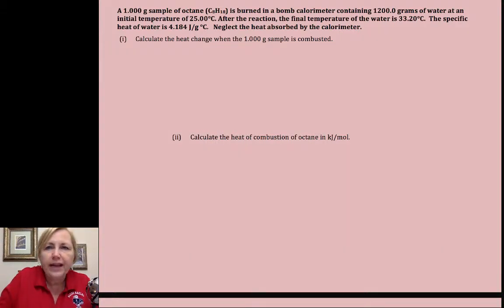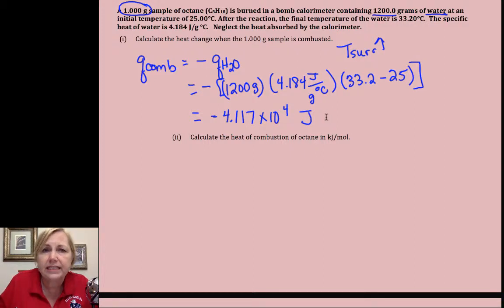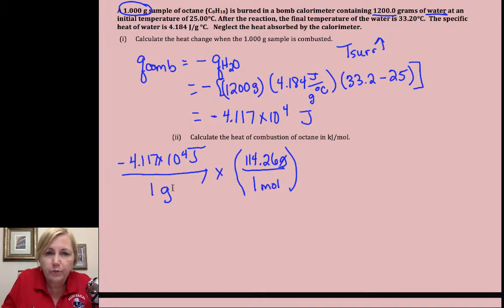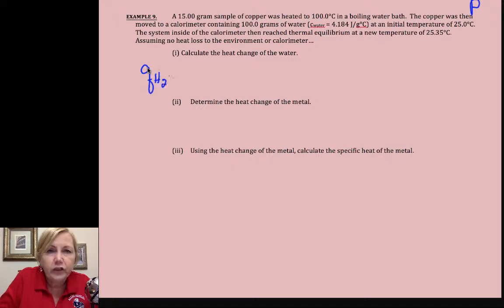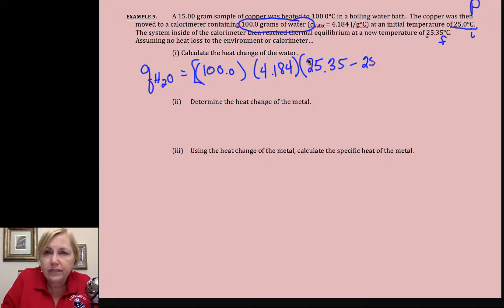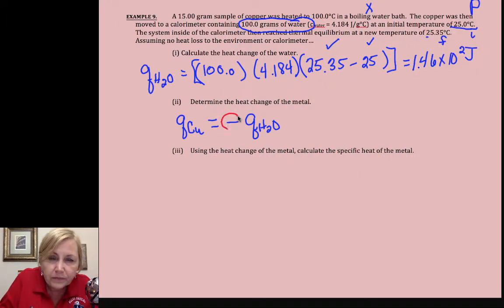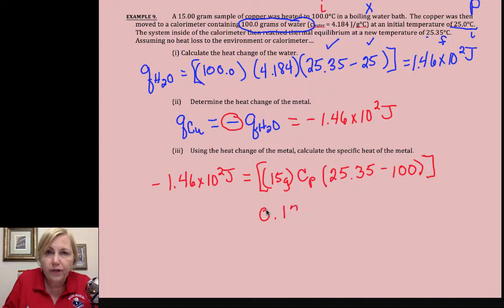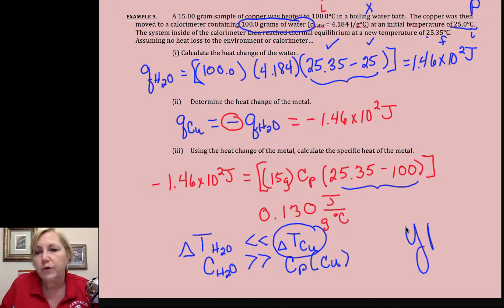Leggett Thermochemistry Calorimetry 2